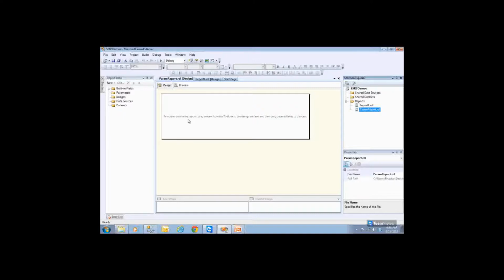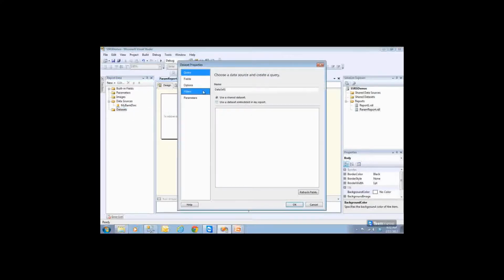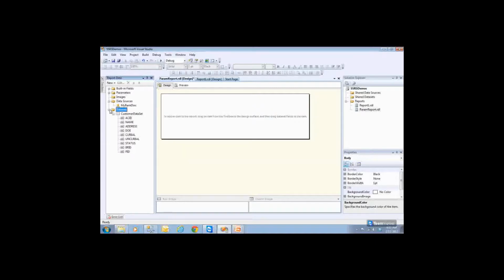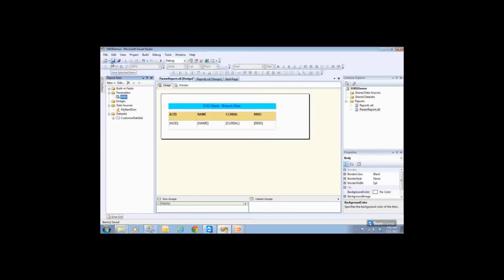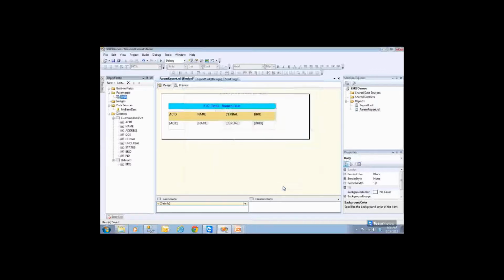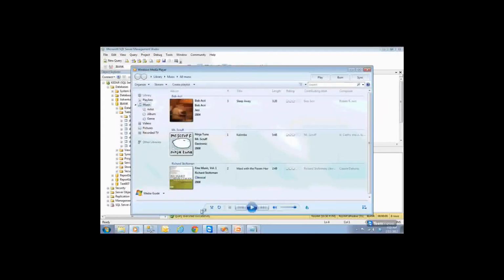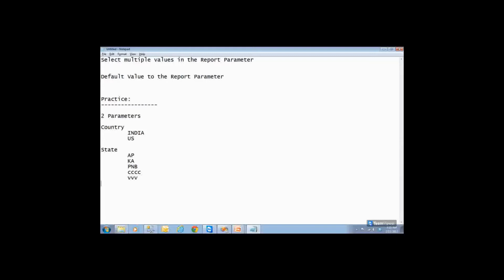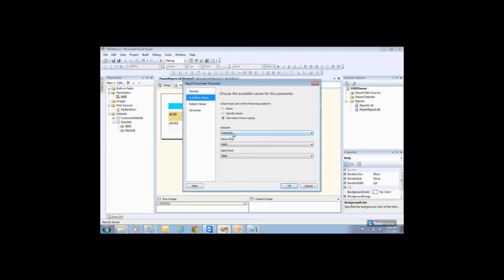SSRS (05) Reporting Parameters | Basic Parameters Of Reporting Services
This video shows how to use basic parameters of reporting services. And also shows how to add and customize report parameters from the report builder.